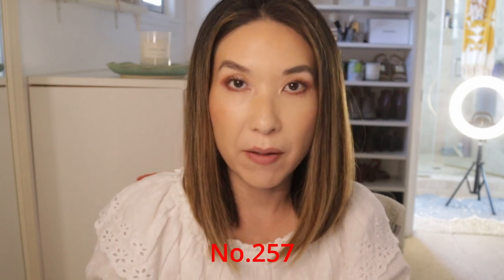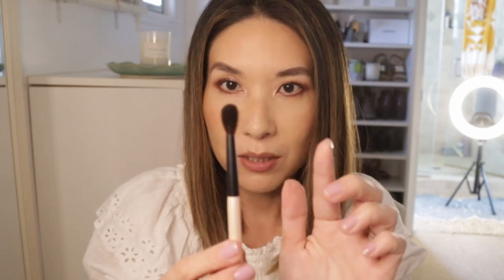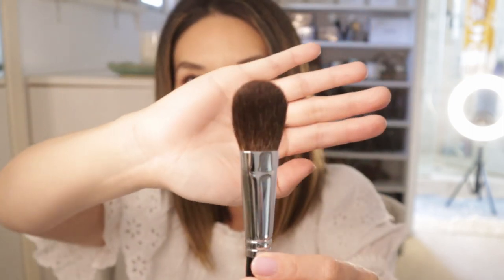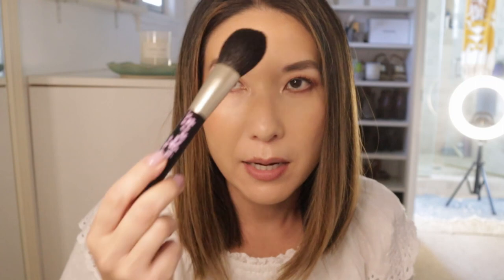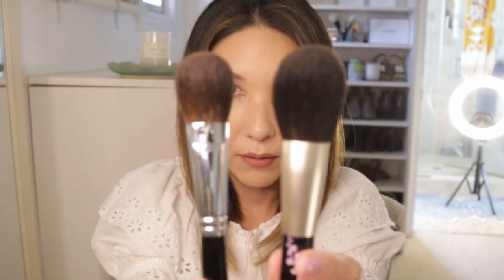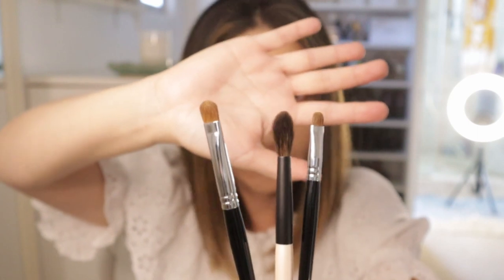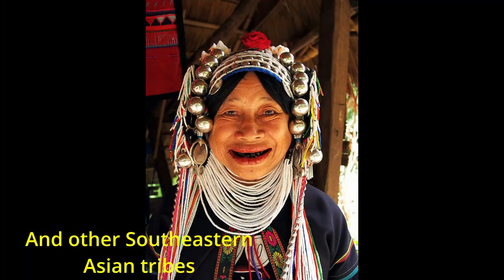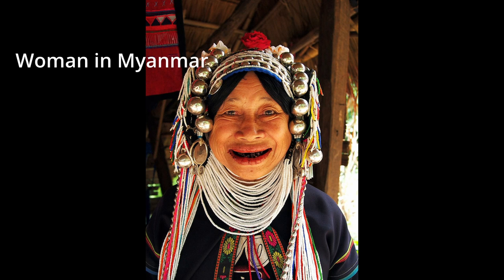**Outlet brush haul- what do I think? Plus some Japanese history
Here is my CD Japan haul mostly of Eihodo outlet brushes.  These are sometimes prototypes or samples that are sold at a big discount.  They do warn you that there may be some damage to the handle or hairs.  So far I am very impressed with the quality of these brushes.  Some are still available.